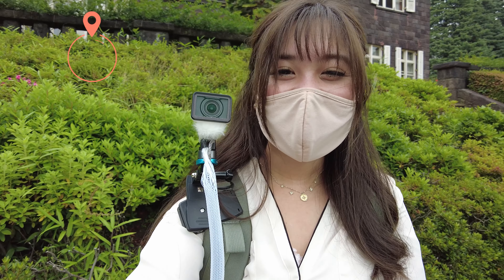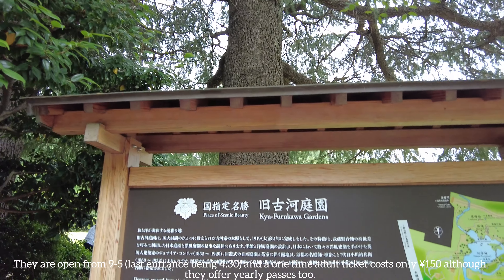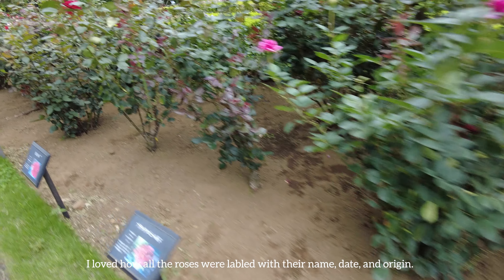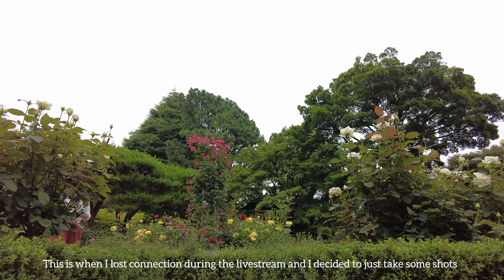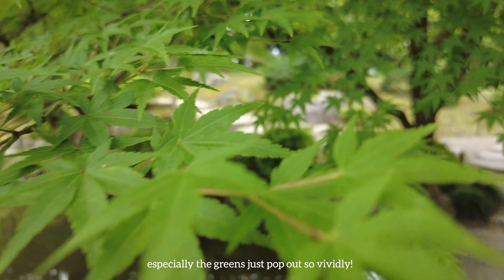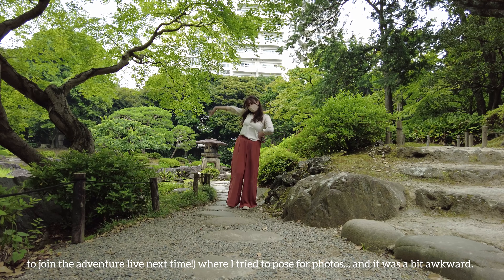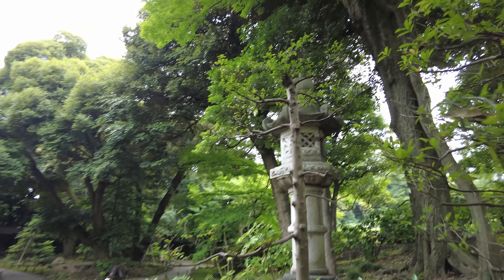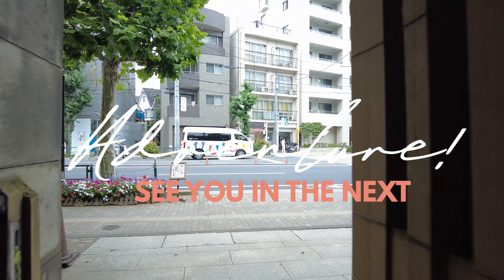Tokyo Rose Festival at a 1919 Western Mansion / Japanese Garden [Kyu-Furukawa Gardens] 4K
Hey Awkventurers!

Today's adventure has us going to a 1919 Western Mansion, designed by 'The Father of Japanese Modern Architecture'! We went to this festival that showcases a variety of roses from all over the world, and enjoyed a walk in the Japanese Garden. I loved the peace and calm of the place and highly recommend if you're in the area.

You can watch the Livestream VOD on the secondary channel!

- Catch me live, almost daily!
AwkventurerTV - secondary channel with all live stream vods!
I post my photos, here!
- Join the BEST community, Awkventurers Assemble!